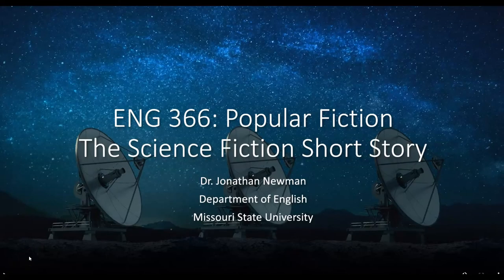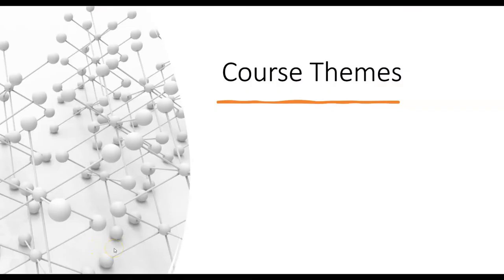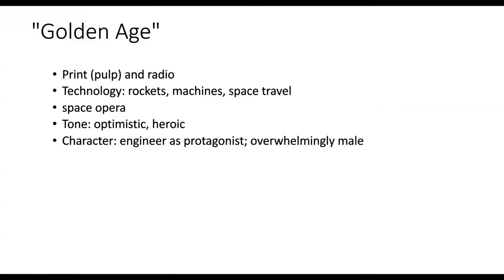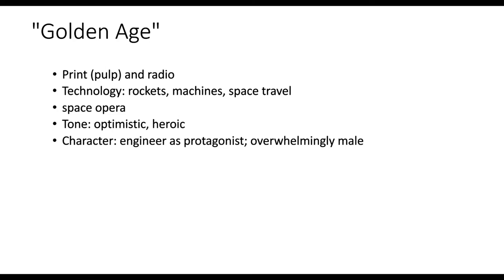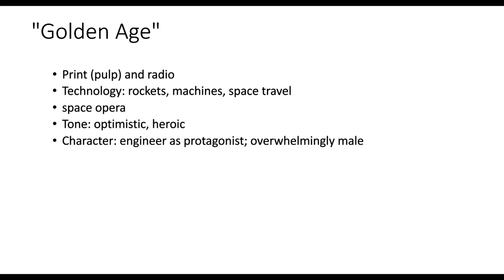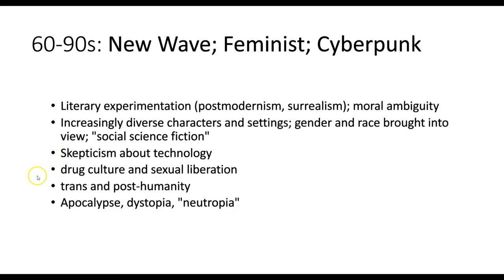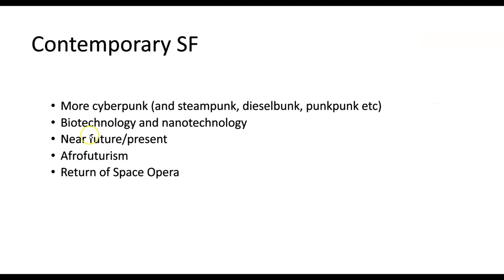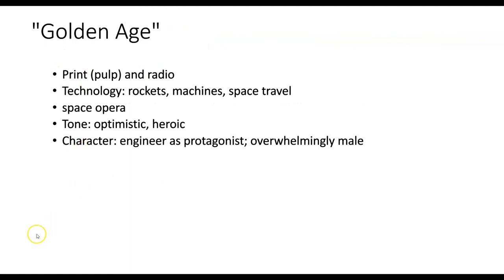Welcome ENG 366 The Science Fiction Short Story-- Themes